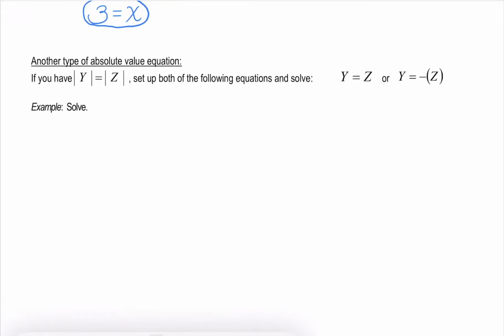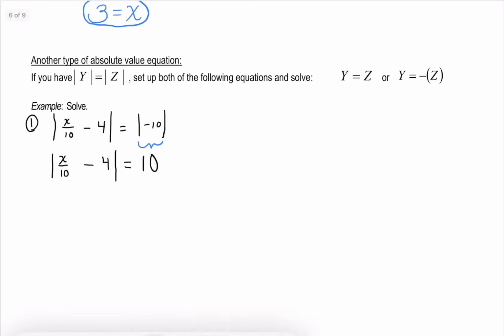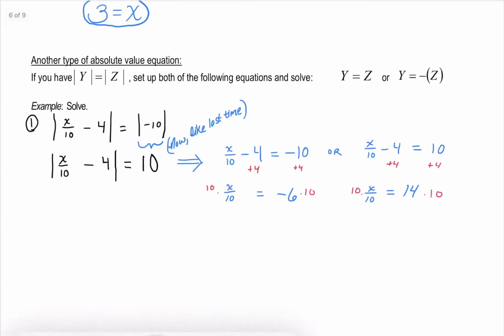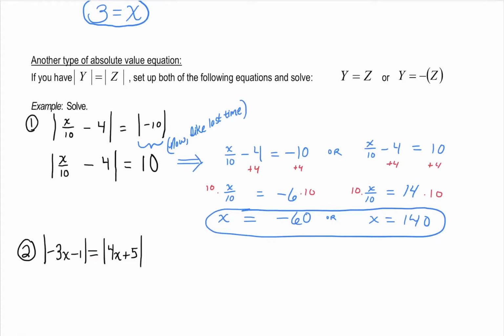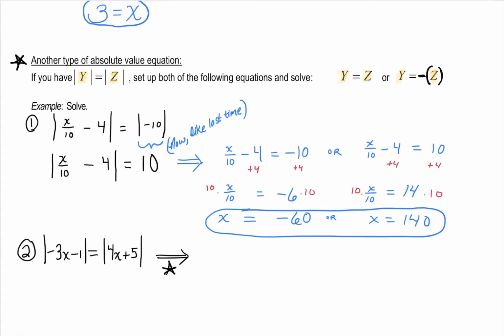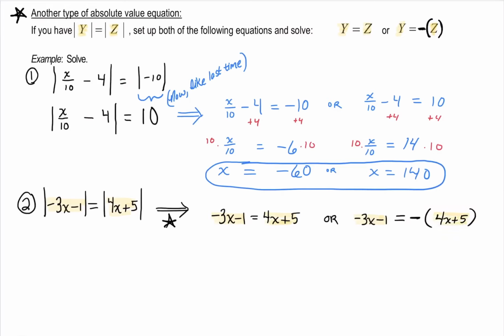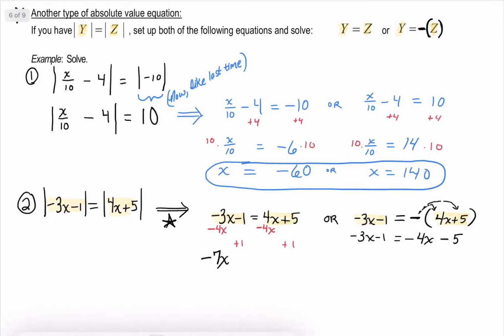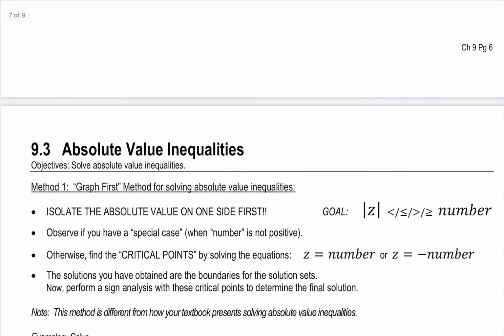9.2 Solving Absolute Value Equations last examples